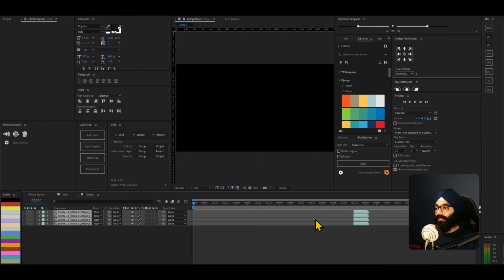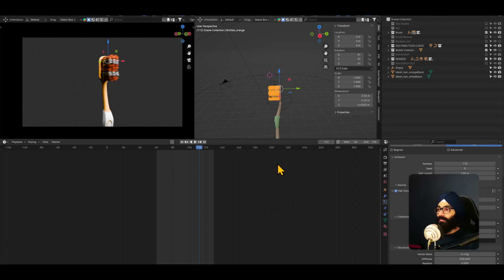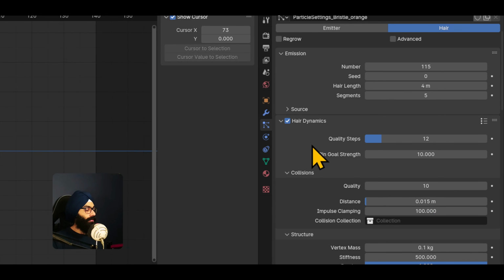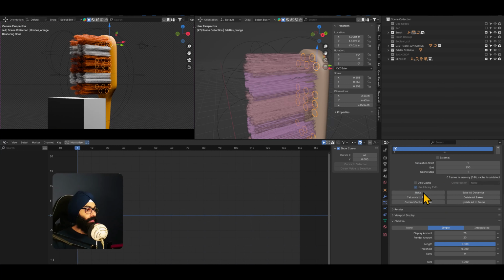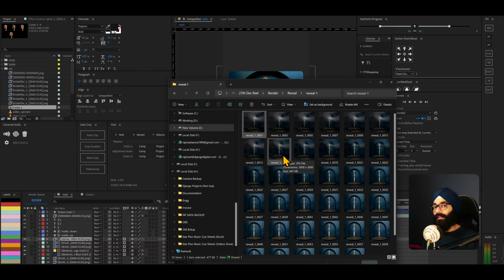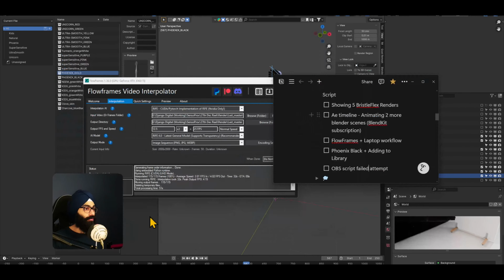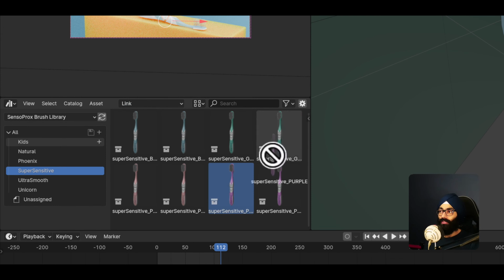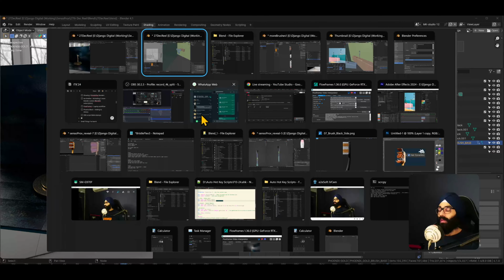(FIXED) Why is my hair particle system flickering? | Blender Hair Particle System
In this livestream, you will learn the reason behind a constant flicker in your hair particles upon rendering.

The issue lies in having the child particles set to "interpolated".  Although, this works completely fine for static hair renders, for renders where you require "Hair Dynamics" to take action, you need to set the child particles to "Simple".

Along the way, we also explore some other render optimization settings and techniques that you may find helpful on your next Blender Hair render.

This process took quite some re-rendering and trial and error to get right, hope you gain some value from it.

PS: I am working on making the livestreams more streamlined.  Apologies for this one being a little all over the place.